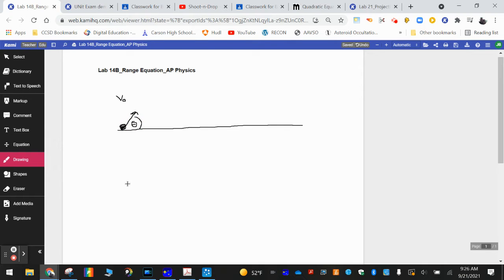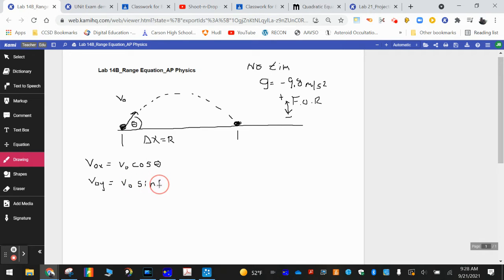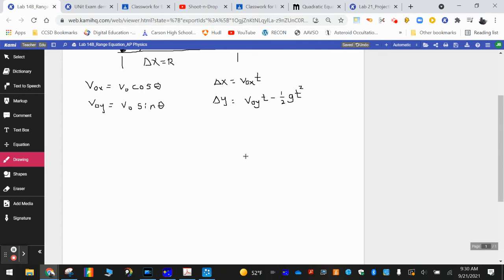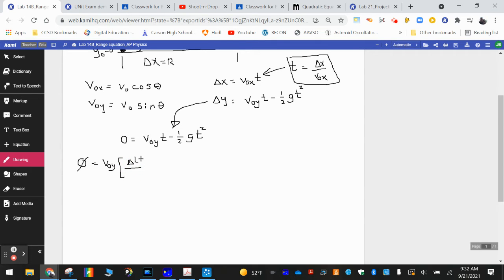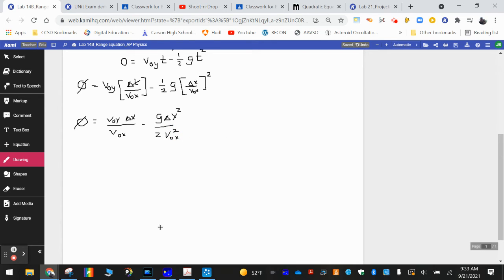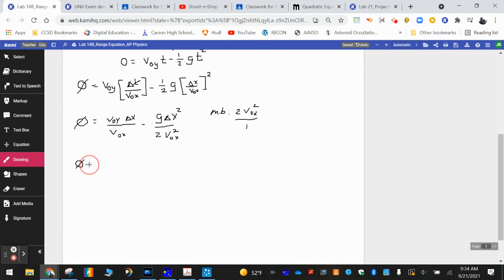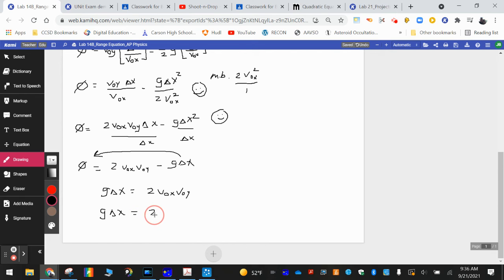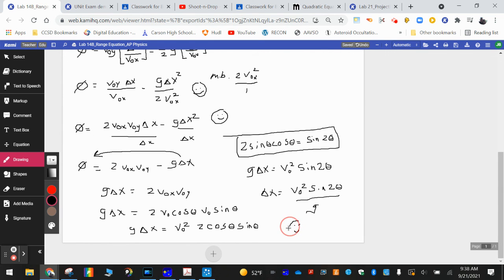Lab 14B Range Equation_AP Physics